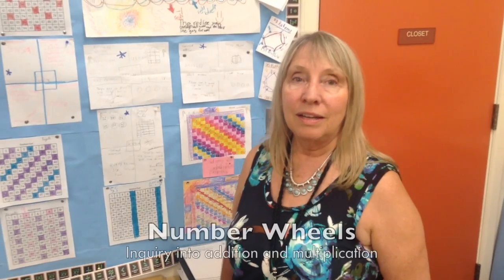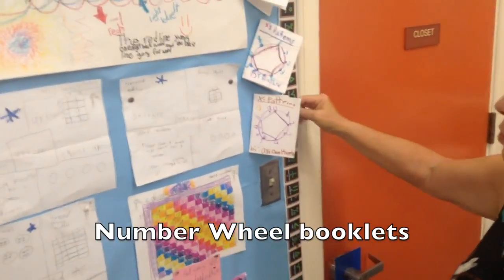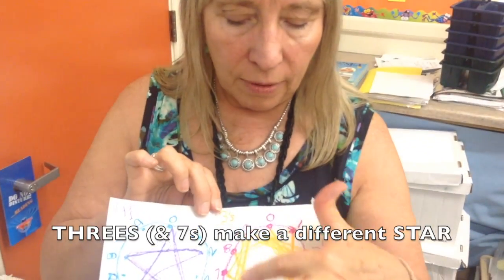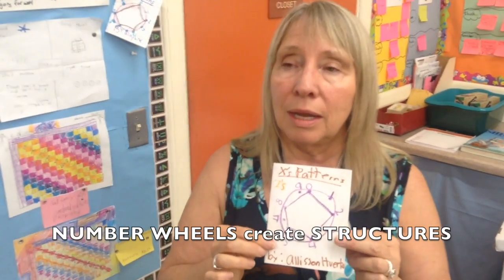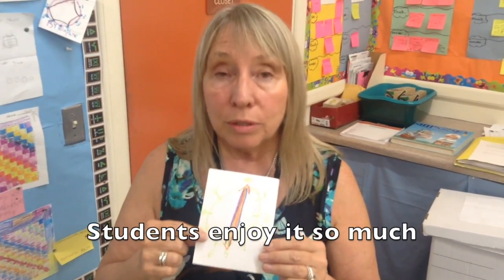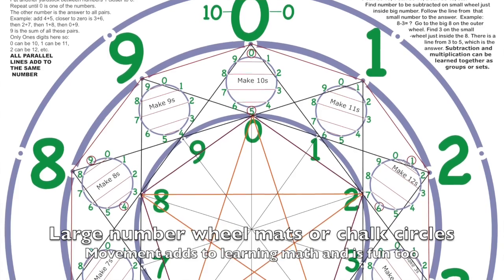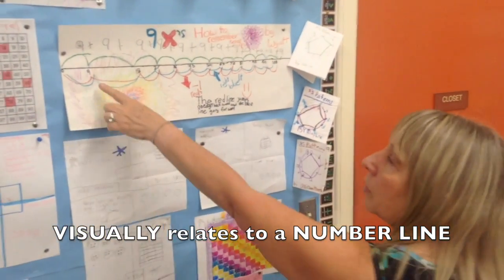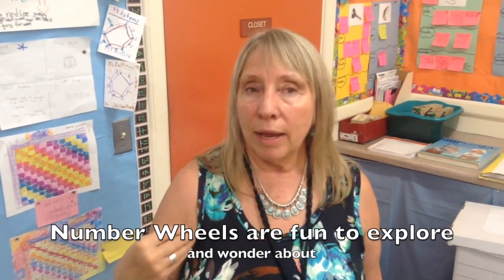Teacher shares the value of Number Wheel as she teaches multiplication and addition.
Number Wheels are visual, playful (and kids need to learn through play and exploration). Kids anticipate patterns when they see them and start wondering about the patterns. Number Wheels  also shows patterns in addition and subtraction so it is a natural and continuing way to learn. She shares this with MisterNumbers, who showed her Pattern Play Math approach to math,